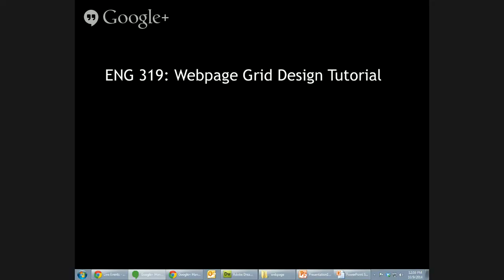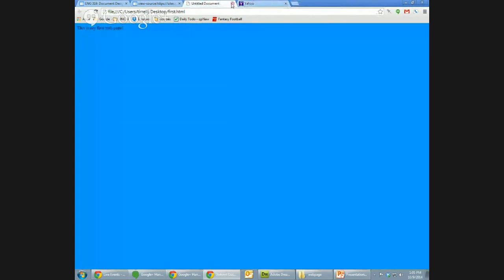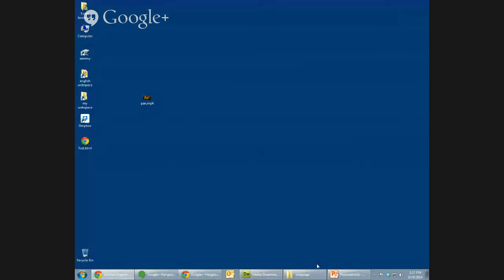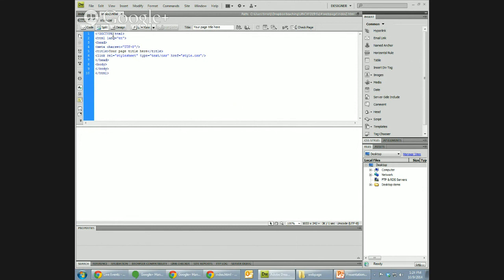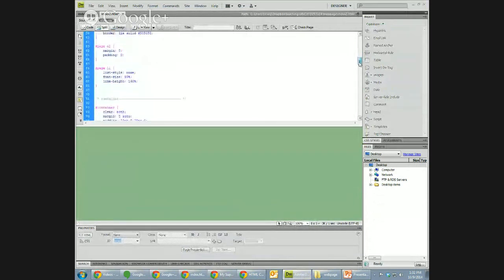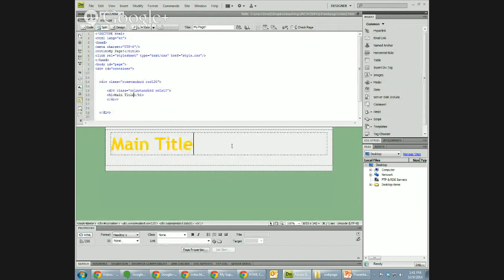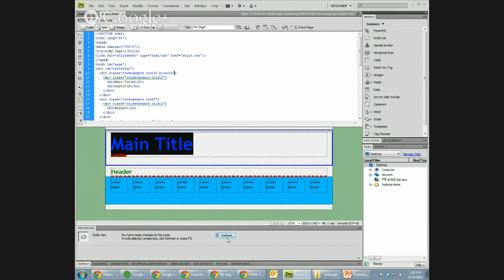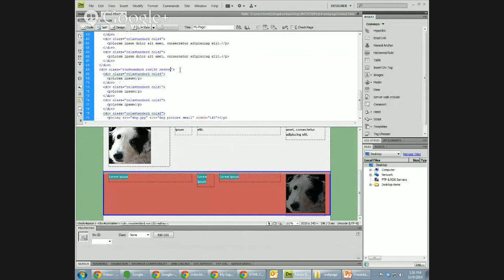fa14 ENG 319: Webpage Grid Design Tutorial